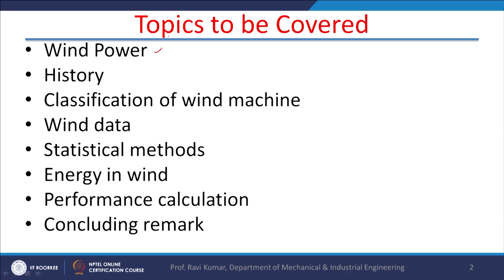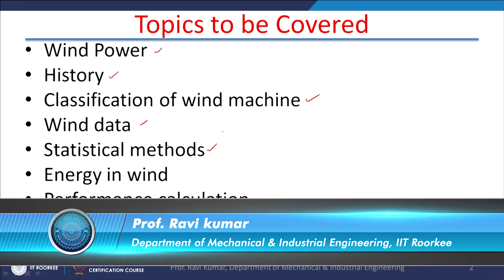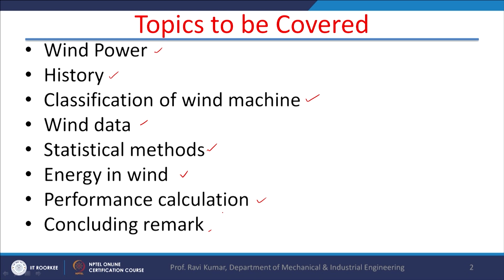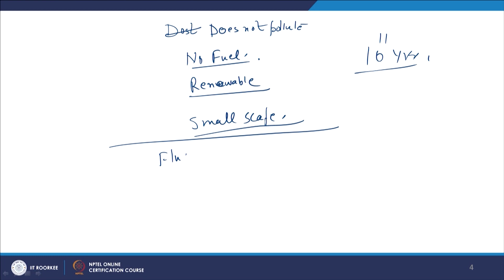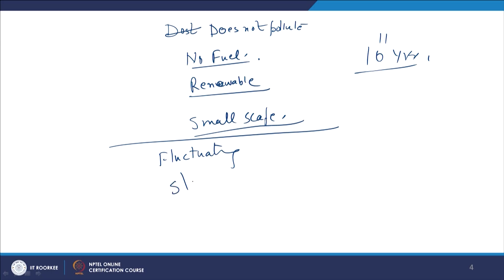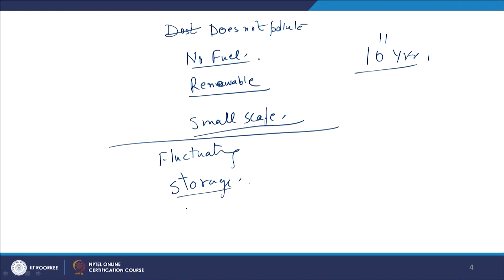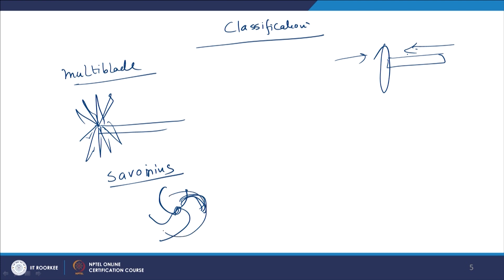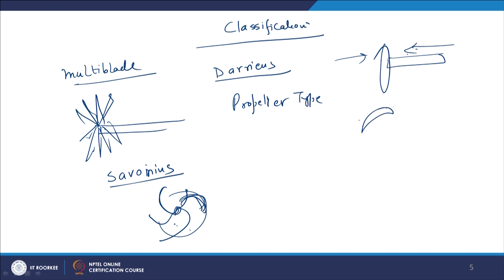Lecture 32-Wind energy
This lecture contains wind power, classification of wind power, statistical method,energy in wind and performance calculation.